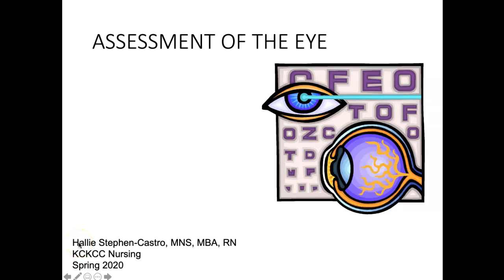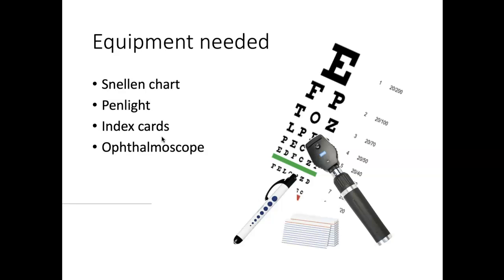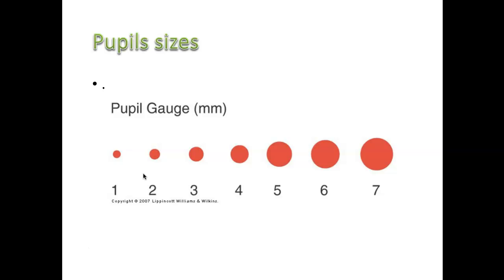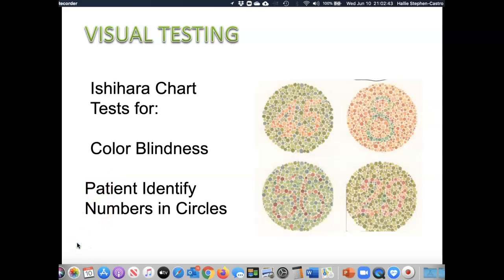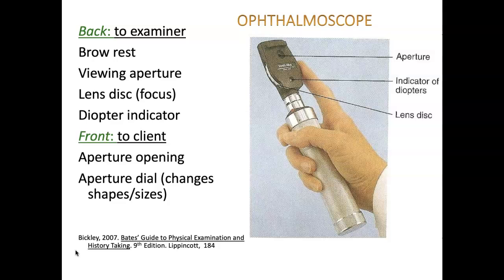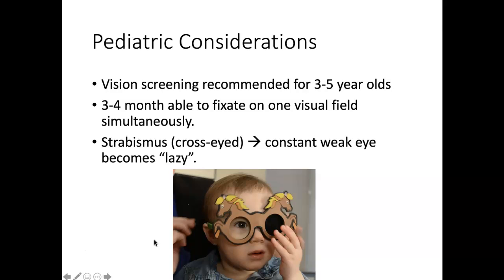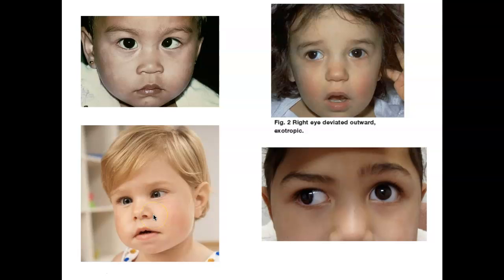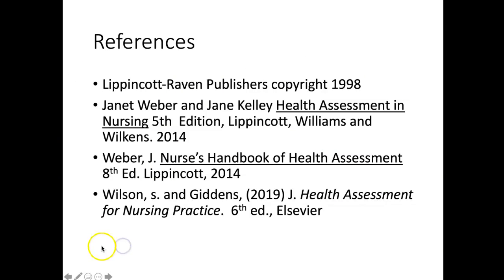Assessment of the Eye